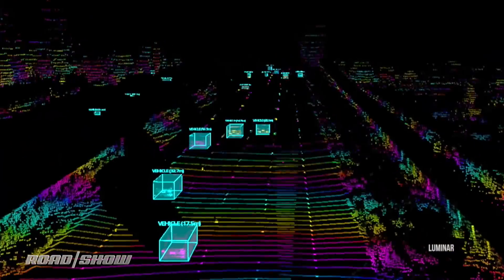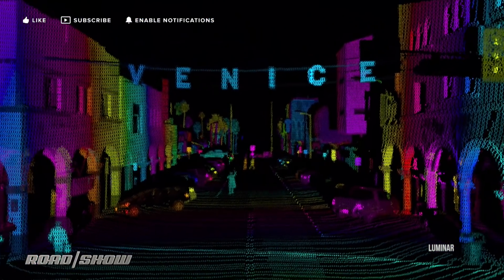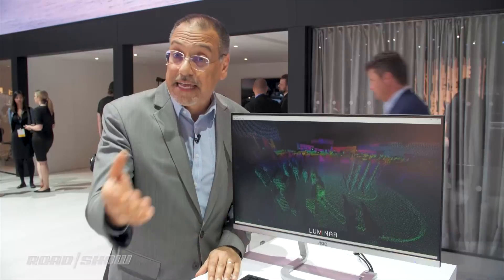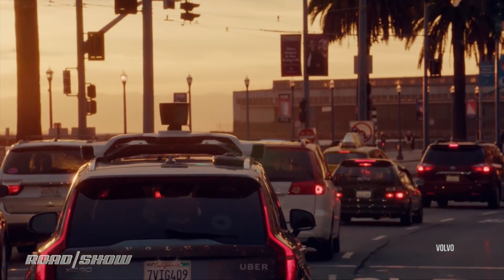Car Tech 101: New lidar from Volvo can see you and read your mind | Cooley On Cars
Volvo thinks lidar can do more than just detect pedestrians -- it can figure out what they're going to do next. Volvo is using a new lidar and AI to guess your next move by scanning your arms and legs.

C18STACK